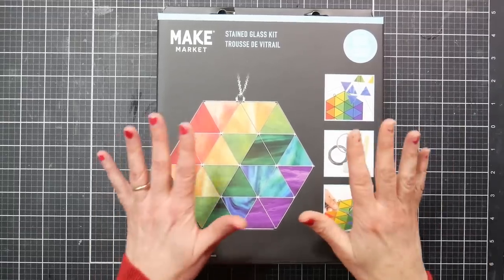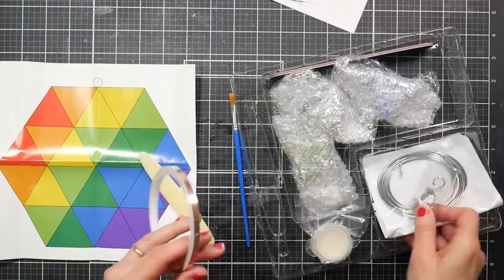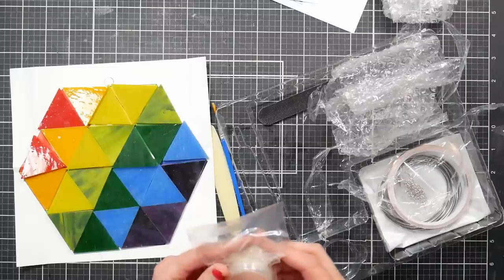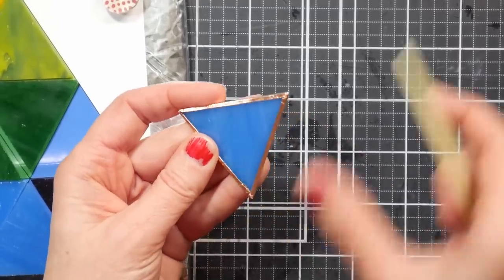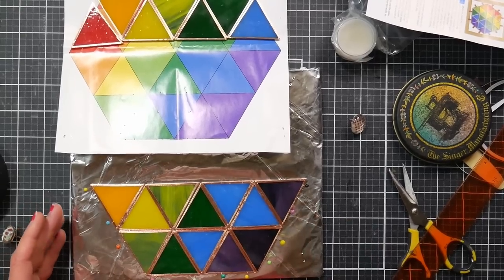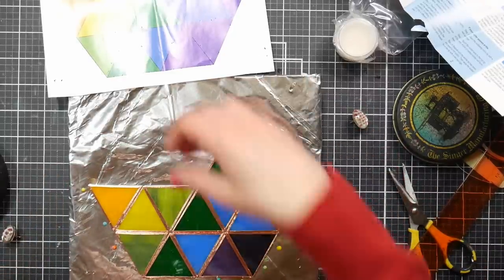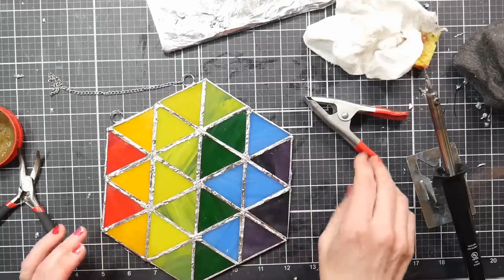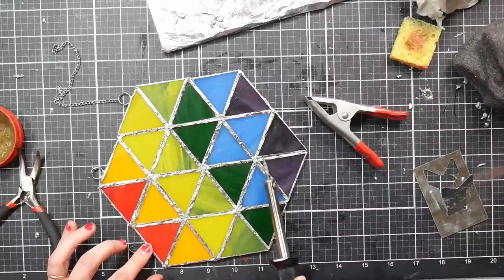Are Michaels Stained Glass Kits Worth it? Let's put one together and see!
I was intrigued by these stained glass kits I saw at Michaels craft stores under the MAKE Market brand.
**This is NOT a tutorial, I am putting this kit together as a novice wit little experience to see how beginner friendly it is.
***Please follow safety precautions and d not take this video as staind glass best practises or advise. Find a good teacher LOL!

In attition to the supplies in the kit you will need a soldering iron, thumbtacks, pliers, a clamp and a peice of foamcore or cardboard wrapped in aluminum foil.

The glass peices in the kit were all cut and intack, Ni sanding was required although it does come with a sanding stick if you need to. I used the glass, foal tape, solder and flux in the kit but my flux I had already worked better that what was provided.

This kit took me about 3 hours to put together. It was frustrating at times but I think the trouble I had was from my poorly kept sodering iron and not the contets of the kit. I might buy another one when they go on sale (and a new soldering tip) and try it again. Lookig at it hanging in the window I don't see my sloppy soldering. I think the kit was worth it. At least you can see if this craft is for you before spending a lot of money and it takes the glass cutting out of the equations for beginners with is helpfiul. Have you tried these kits? What do you think. I hope you enjoyed this review of the MAKE market stained glass kits from Michaels. Happy crafting!